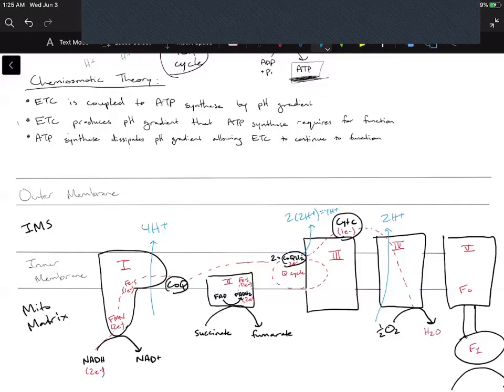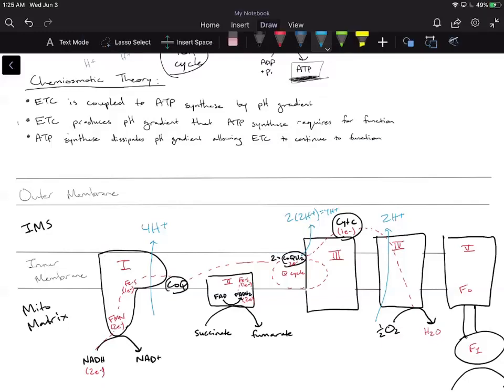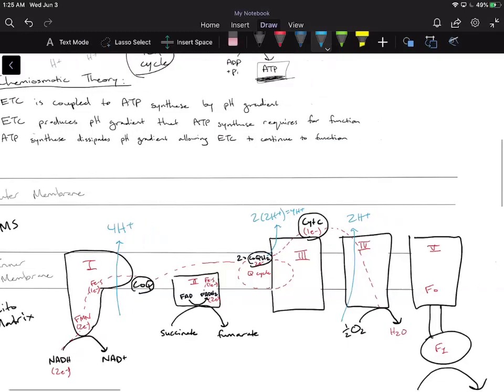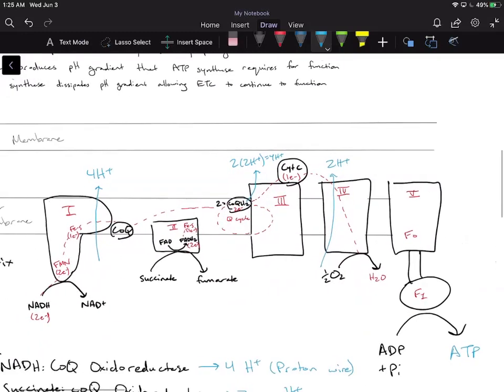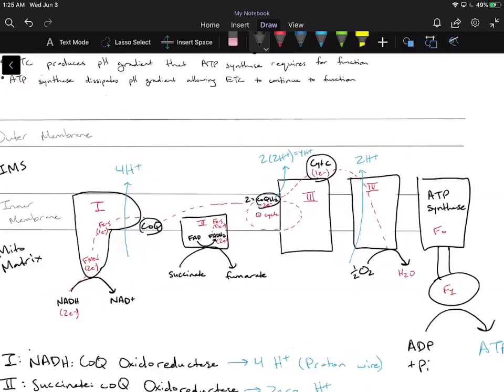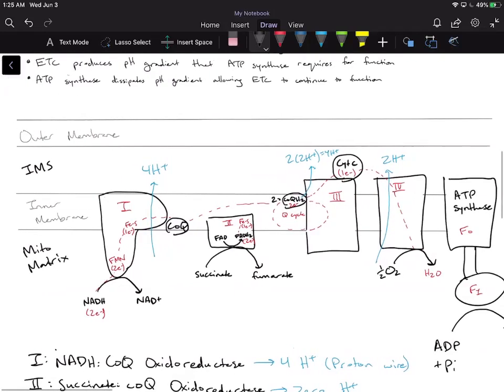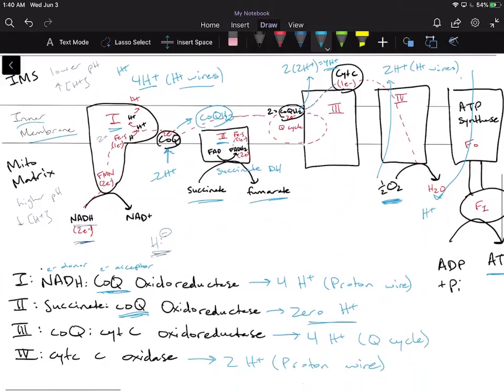Complexes I, II, III, IV of the ETC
In this video, I go over complexes I, II, III, and IV of the ETC and how the electrons are passed through each of these complexes. The terminal electron acceptor is oxygen until our terminal oxygen acceptor (oxygen) accepts the electrons and is reduced to water. I also go over how the protons are pumped by each of the complexes (ie: proton wires and redox loops).